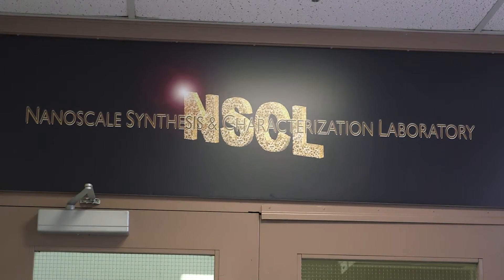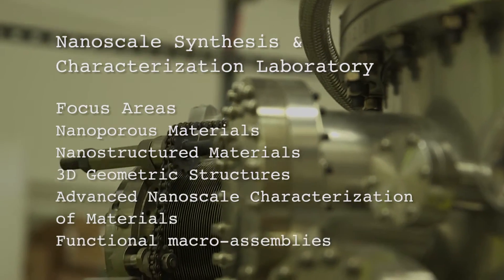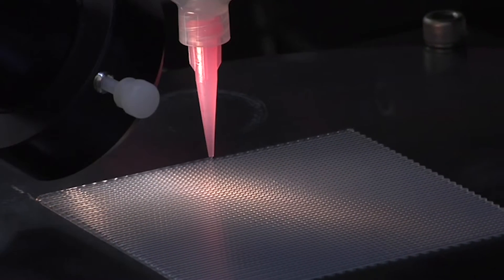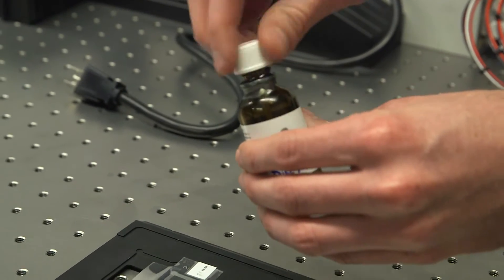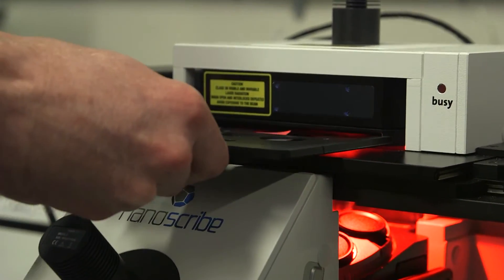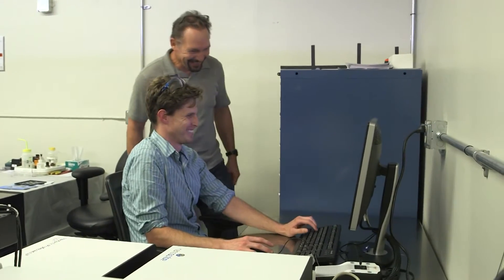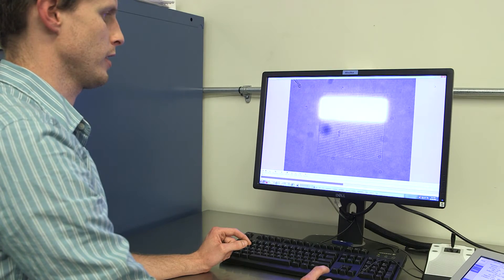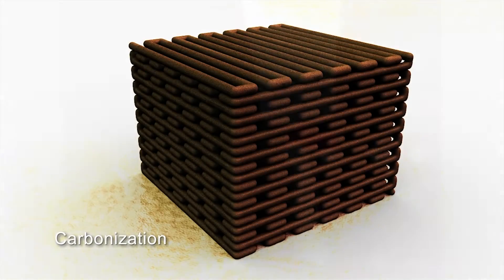Nanoscale Synthesis and Characterization Laboratory, Lawrence Livermore National Laboratory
The Nanoscale Synthesis and Characterization Laboratory (NSCL) is making advances in science and delivering innovative materials solutions at the intersection of physics, materials science, engineering, and chemistry. Researchers here have been working together for a decade producing and characterizing nanostructure materials. And now they’re expanding into additive manufacturing to synthesize multi-length scale nanoporous materials. And the environment at NSCL is very collaborative, allowing students to learn from multi-disciplinary teams to improve their theory, simulation and experimental capabilities.